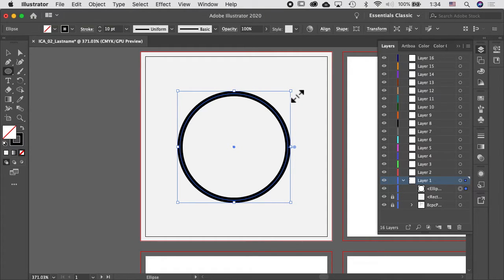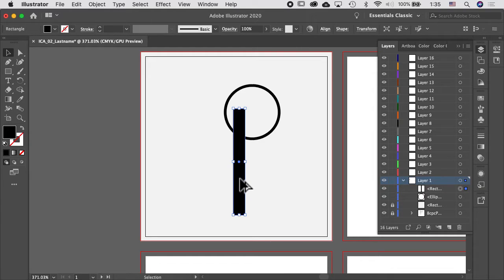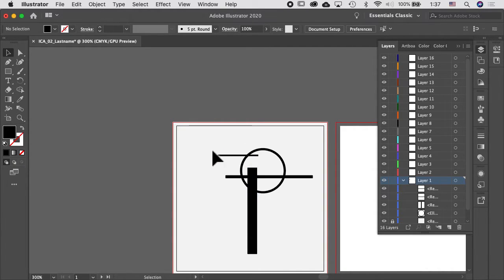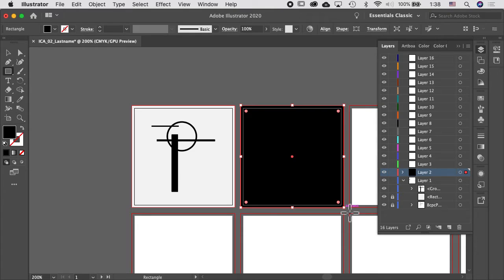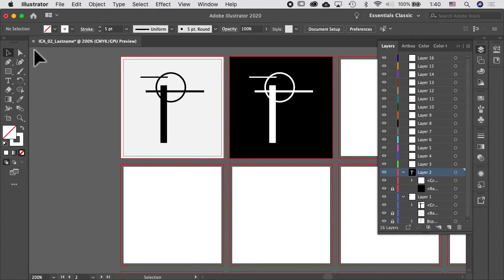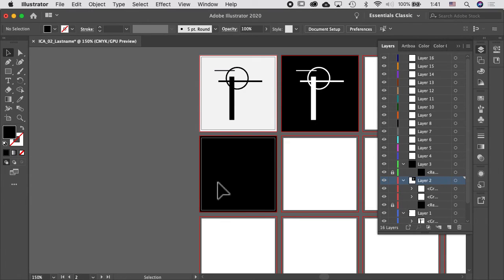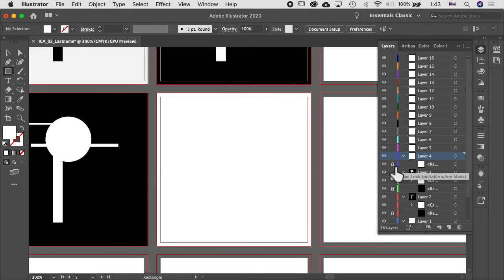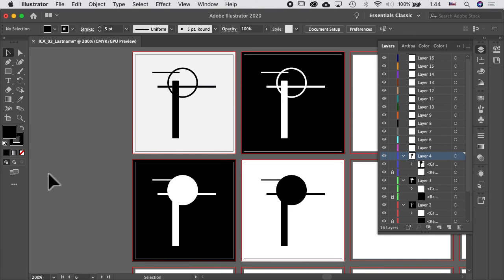creating_objects_ica_02.mov